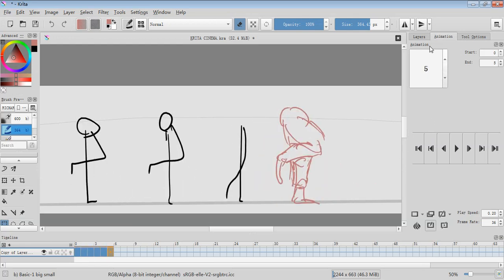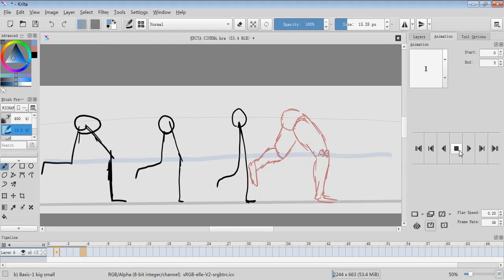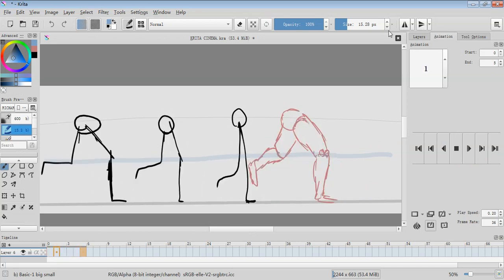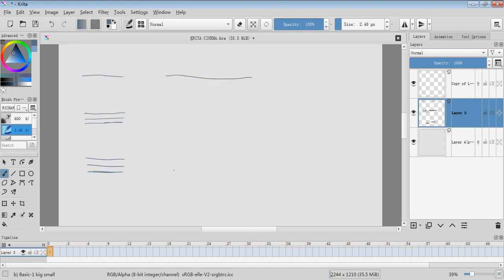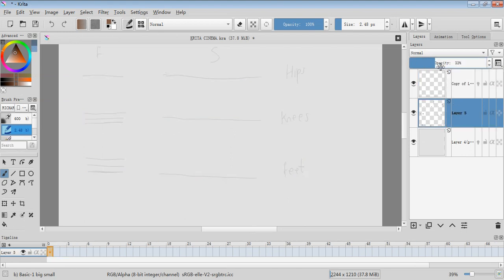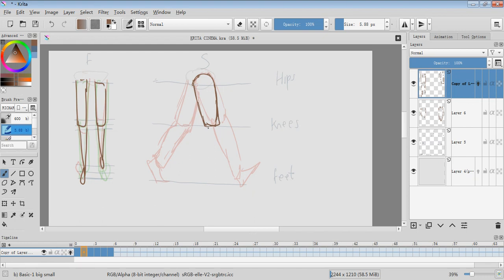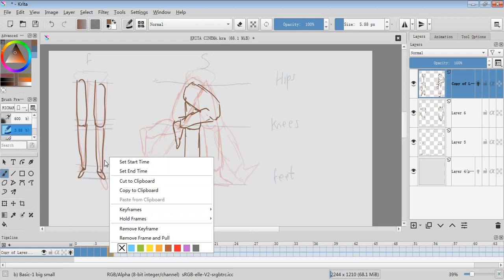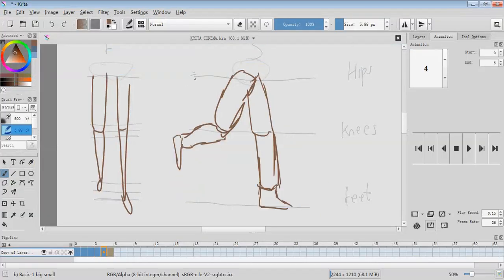WALK ANIMATION SIDE VIEW STUDY AND FRONT ANGLE RE LOOK